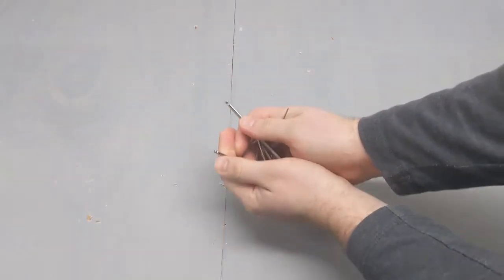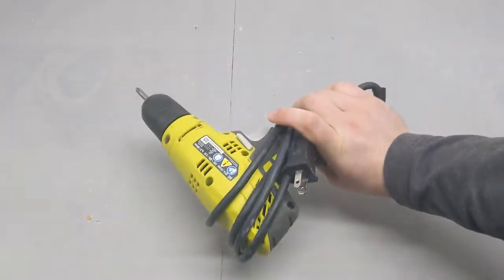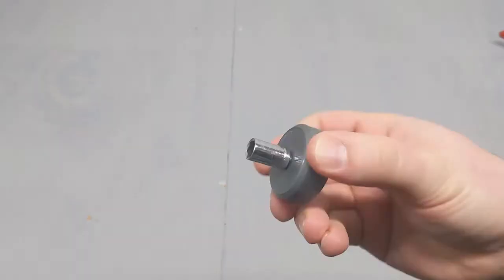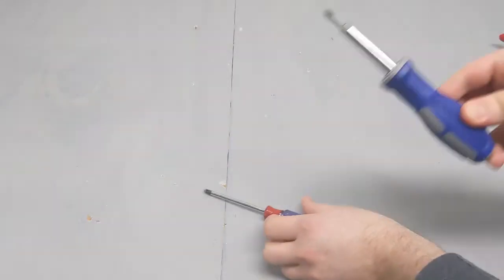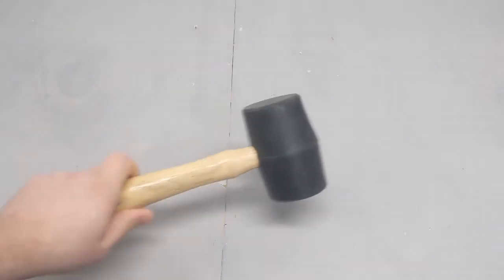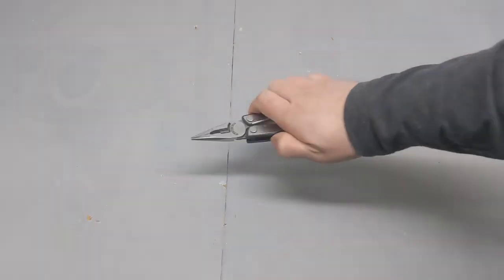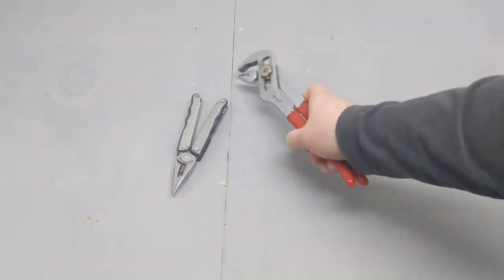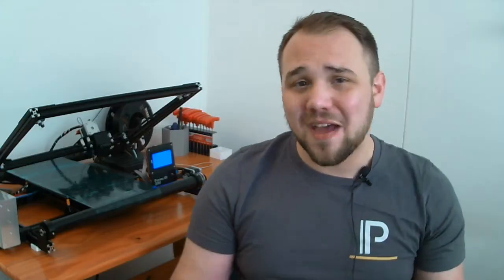Intro - Powerbelt3D Zero Assembly Guide V2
Start here to assemble your Powerbelt3D Zero. for more